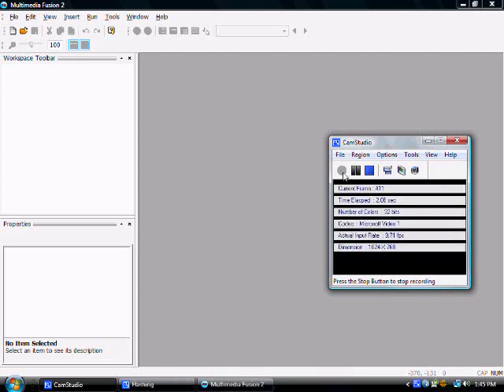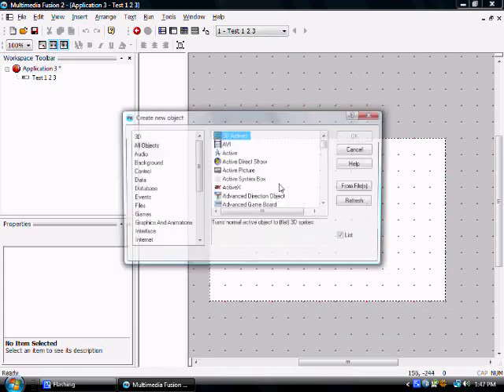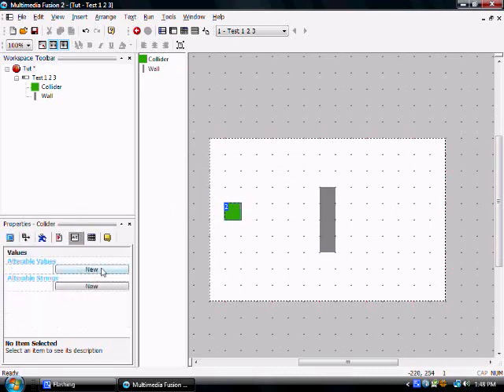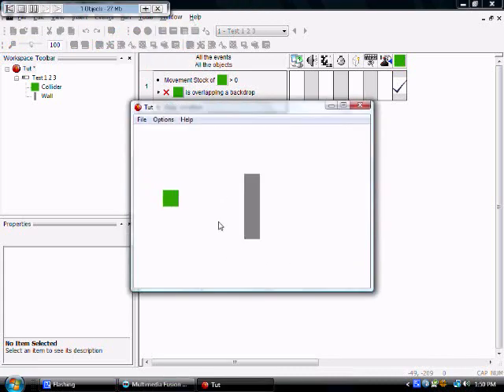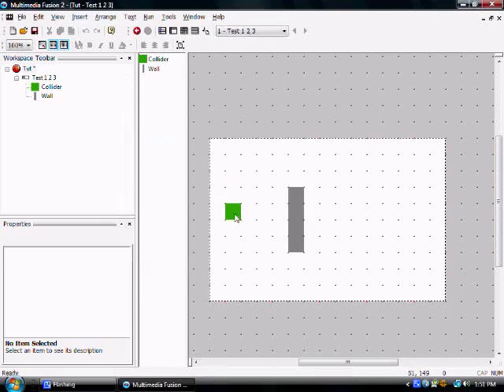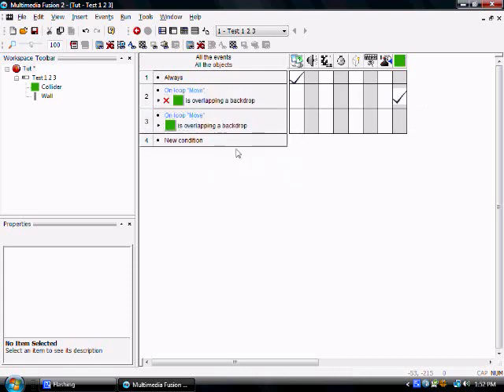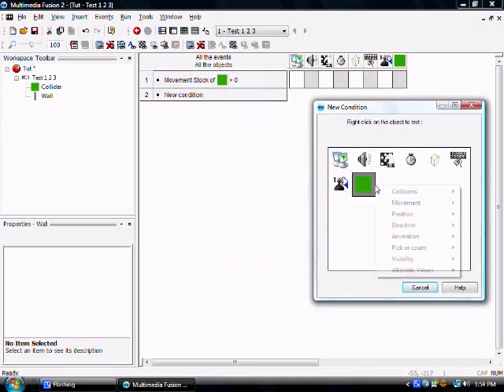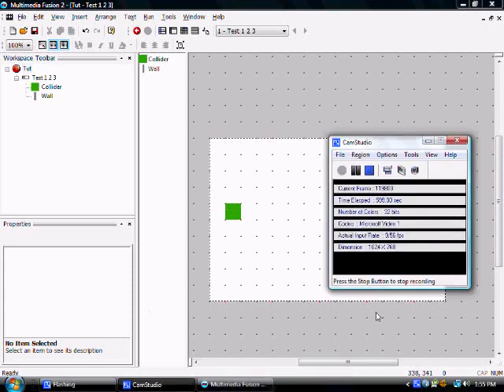MMF2 Platformer Tutorial Episode 1 - Fastloops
Hey! Let's make a Multimedia Fusion game! In this episode, all I do, basically, is talk about fastloops. I hope I made it clear what they do... If you have any questions, comment the video, and I'll try my best to answer you clearly.